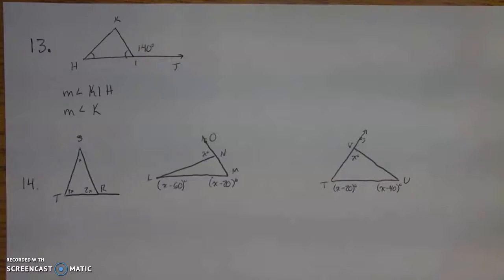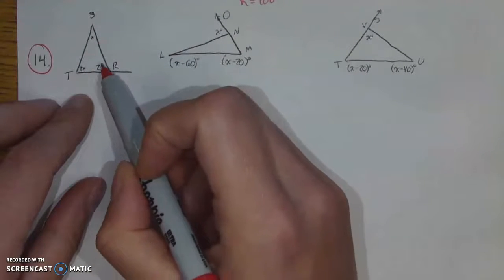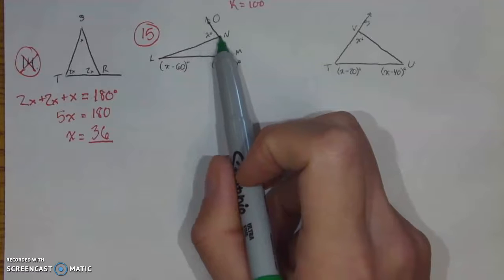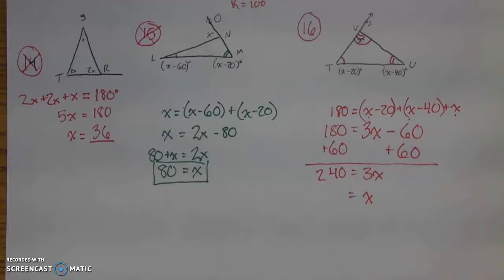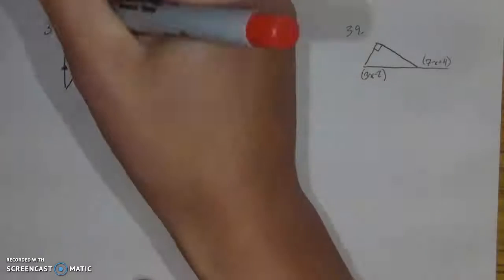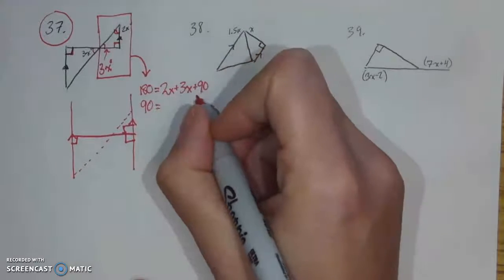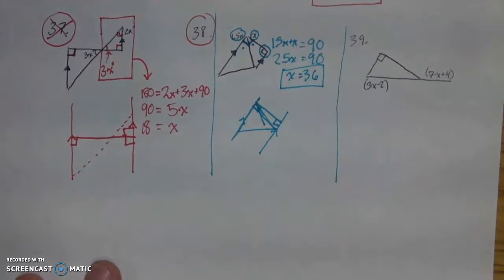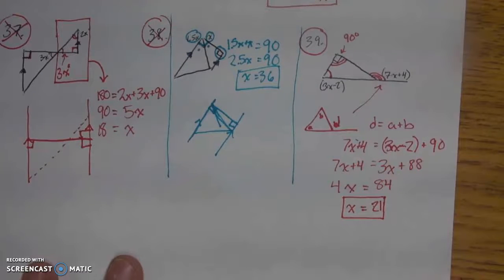Answers to 4.1